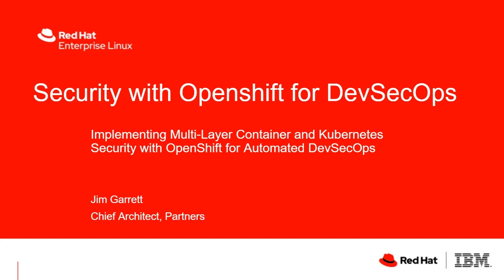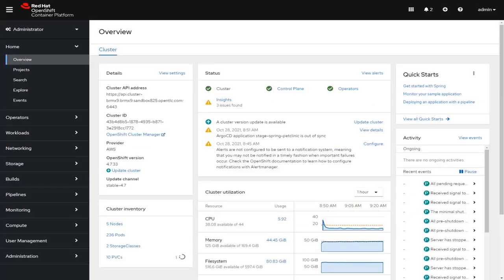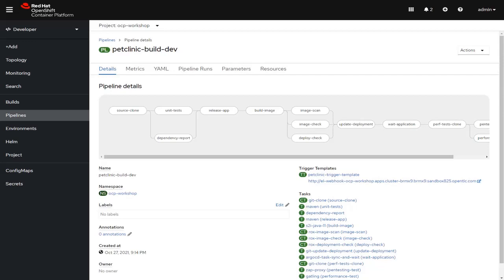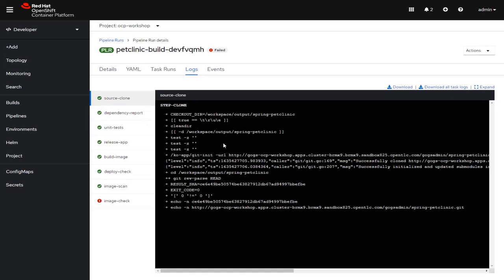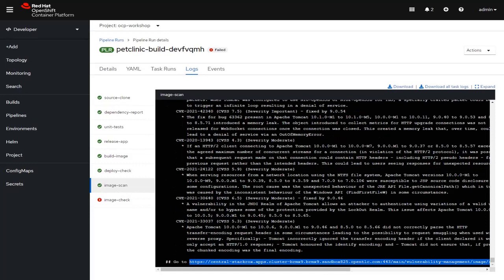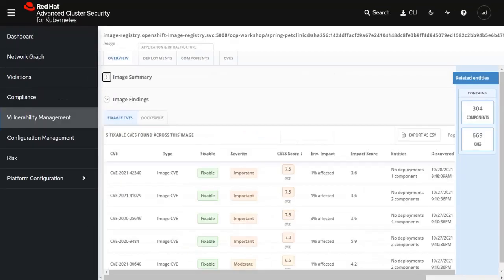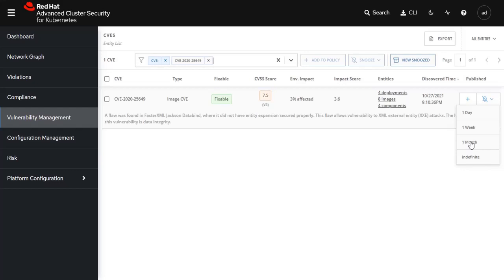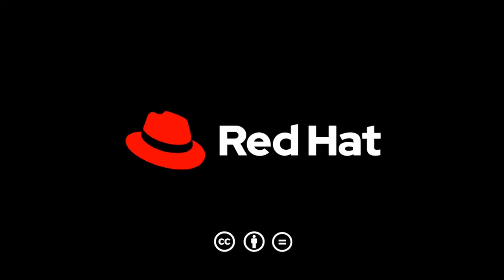Security with Red Hat OpenShift for DevSecOps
Red Hat's Jim Garrett demonstrates implementing Multi-Layer Container and Kubernetes Security with Red Hat OpenShift for an Automated DevSecOps environment.